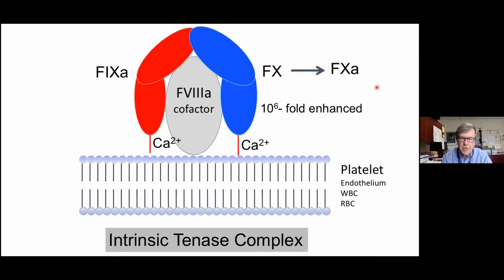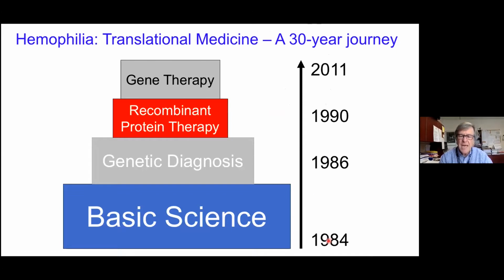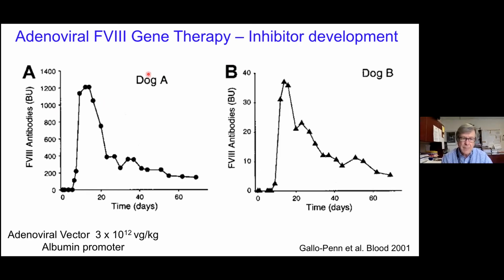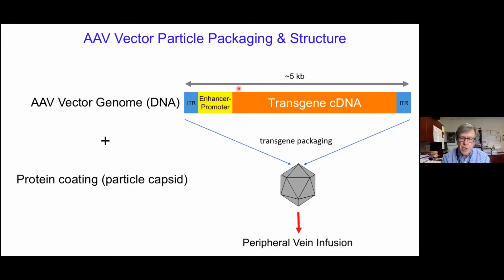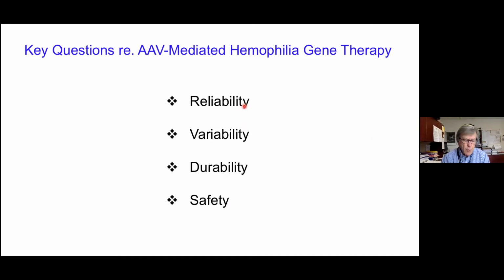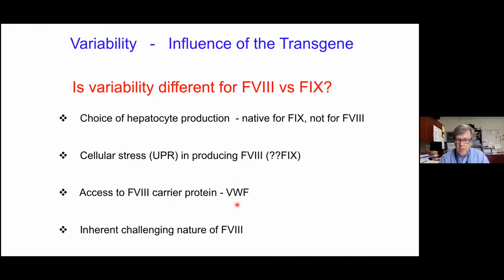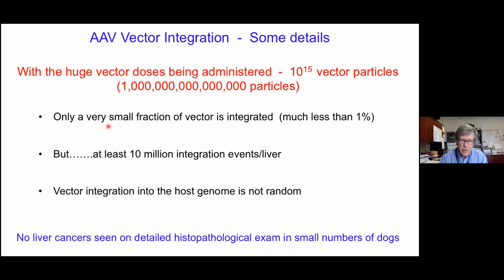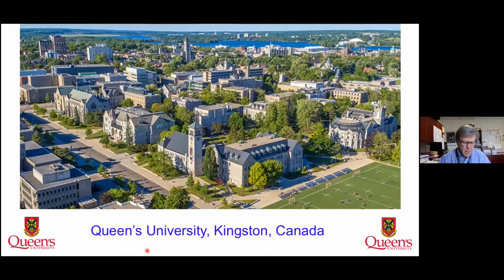An Overview of Gene Therapy with Professor David Lillicrap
Professor Lillicrap presents an overview of developments in gene therapy for haemophilia.

Recorded March 1, 2021 @ Irish Haemophilia Society Conference & AGM 2021